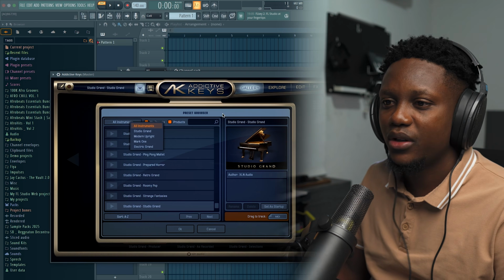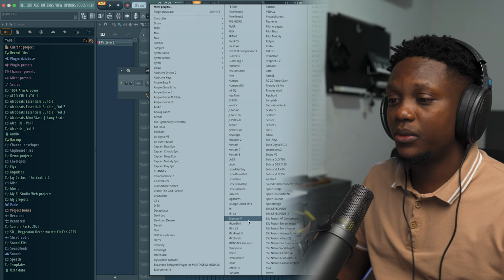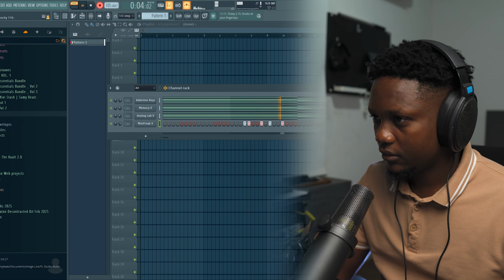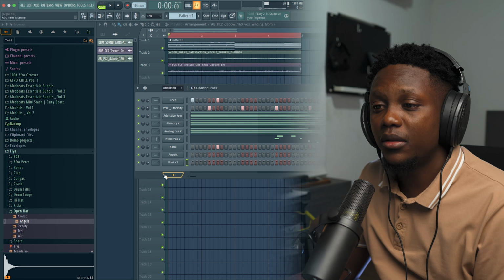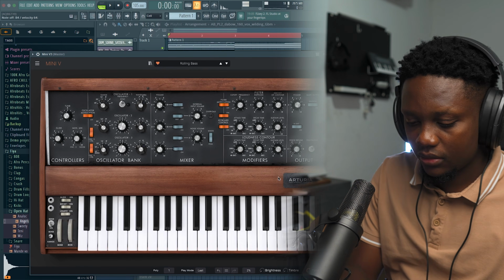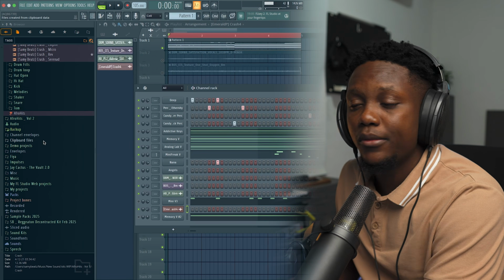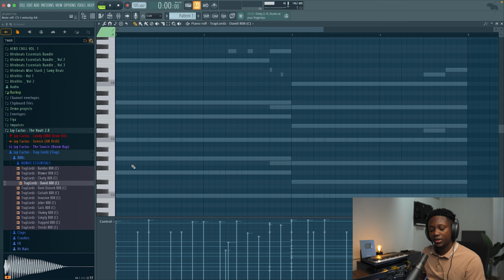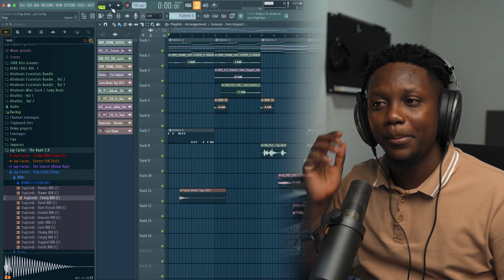Make Professional Melodic Trap Beats Like This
Learn how to make a melodic trap beat from scratch. Follow this step-by-step music production tutorial to build your track.

We start by selecting the right synth preset and laying down an initial melody, then progress through adding drums and arranging other elements. By the end of this session, you will understand the fundamentals of building a trap beat from scratch, giving you a clear roadmap for your own compositions. Whether you are a beginner or looking to refine your beat making tips, this approach provides a solid foundation for your future projects.